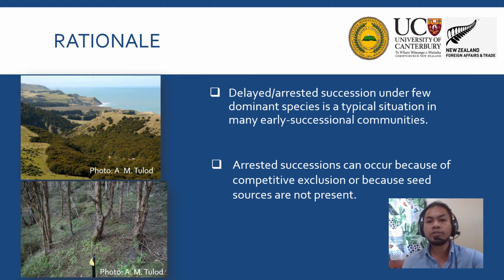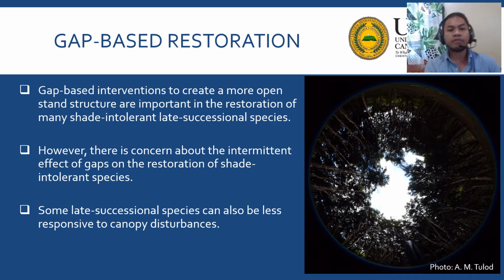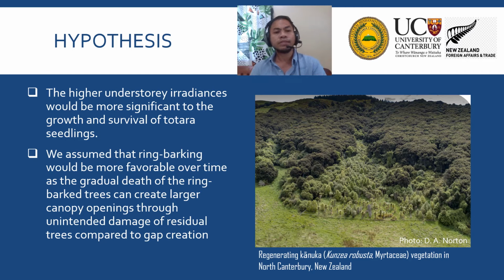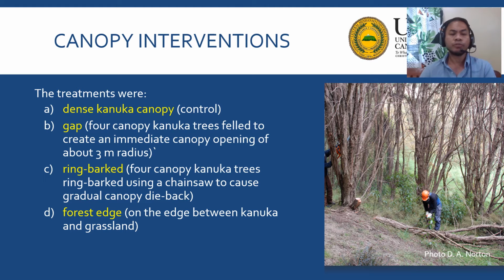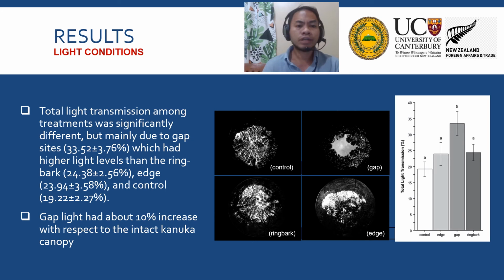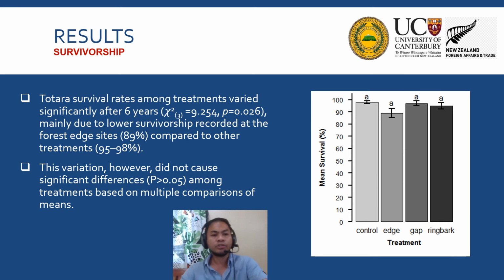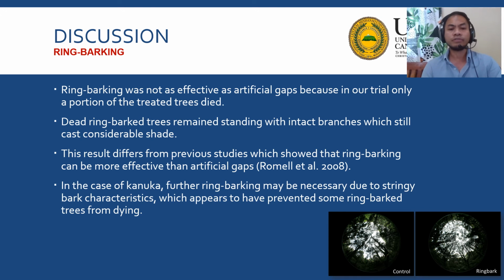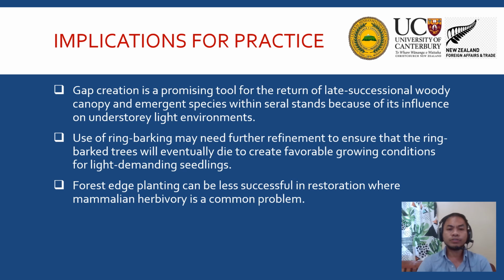Canopy Manipulation: Restoring Mature For. Conifers Under an Early-Successional Angiosperm Canopy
INREM 2021 Paper Presentation

Title:
Canopy Manipulation as a Tool for Restoring Mature Forest Conifers Under an Early-Successional Angiosperm Canopy

Presented by:
Adrian M. Tulod